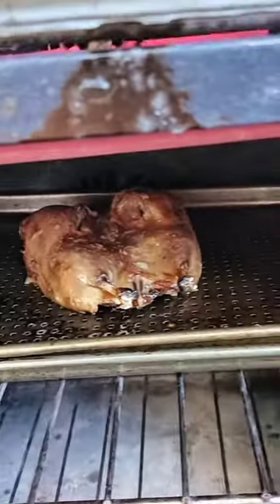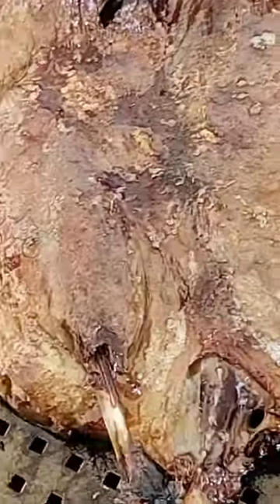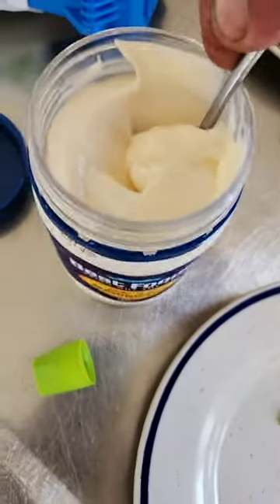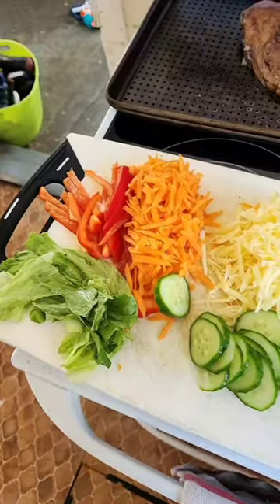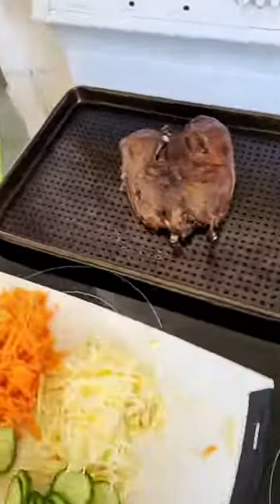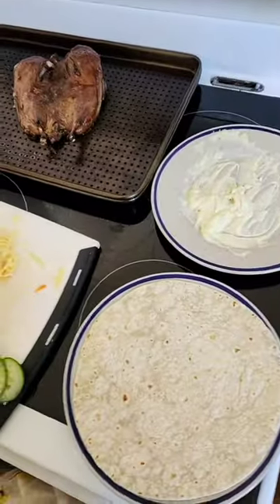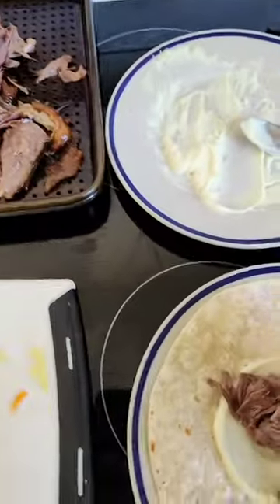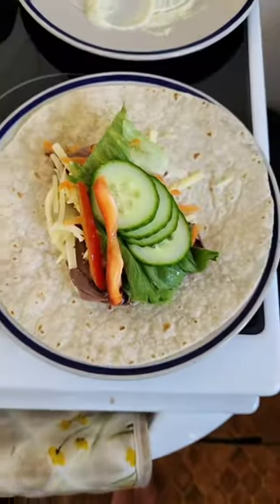muttonbird (tìtì) wraps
different to the traditional muttonbird boil up